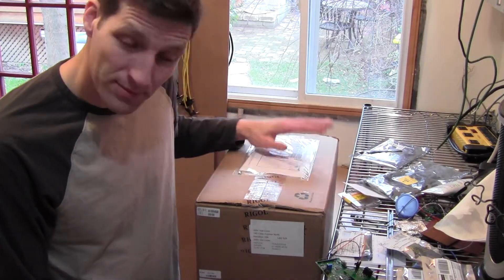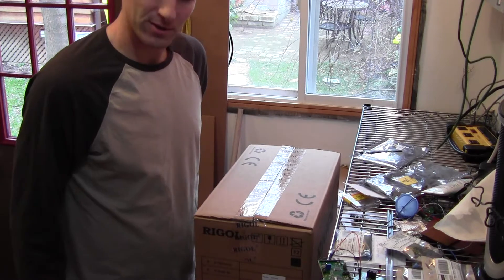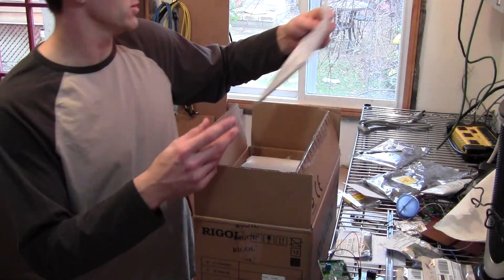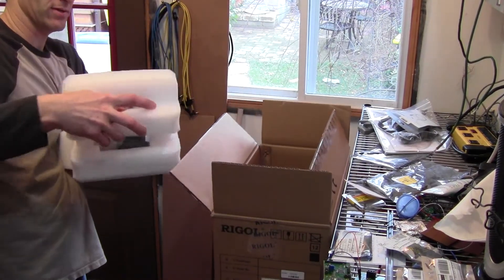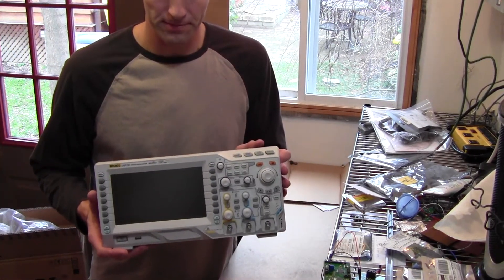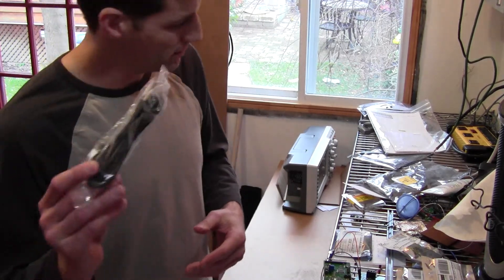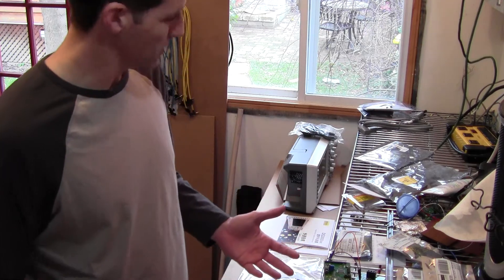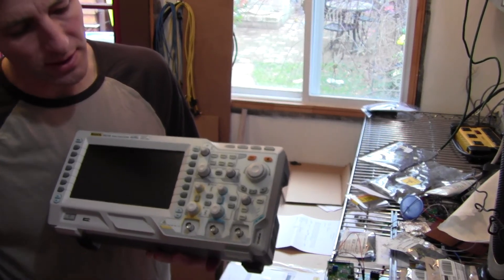Rigol DS2102 oscilloscope unpacking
The unpacking of a Rigol DS2102 oscilloscope
Review of DS2000 vs DS1000 series
EVBLOG #451